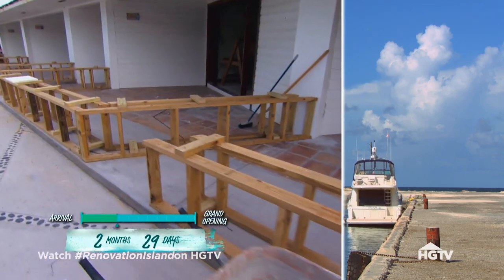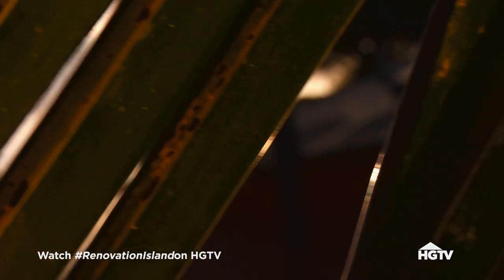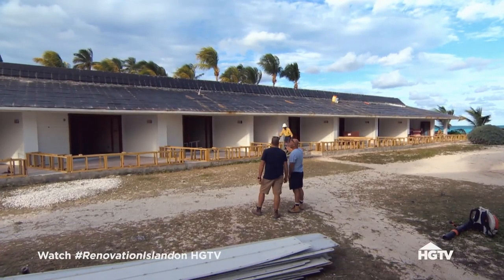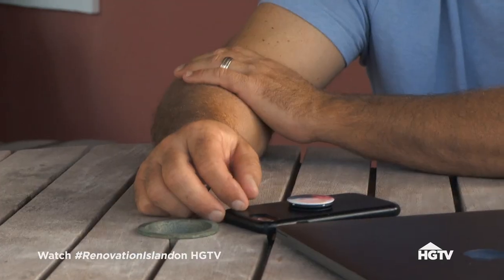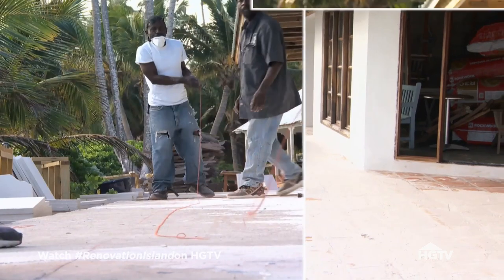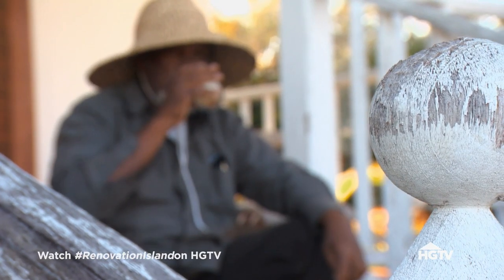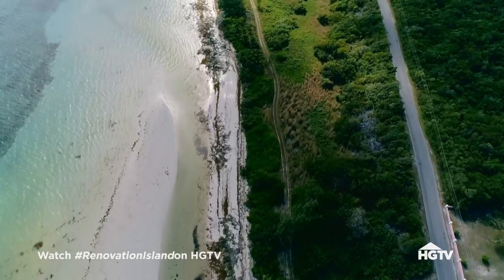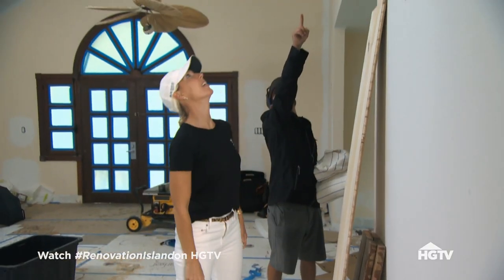Villa Construction Setback & Tough Decisions | Renovation Island | HGTV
Bryan begins work on the two-bedroom villa as the crew repairs the hotel block roof. A delayed shipment pushes back the construction schedule, and after a major rainstorm, the Bryan and Sarah make a difficult decision about the opening date.

Contractor Bryan Baeumler and his wife, Sarah, move their family to the undeveloped South Andros Island, Bahamas, to restore a rundown beach resort. They have six months to transform the property into the Caerula Mar Club in order to make a profit.